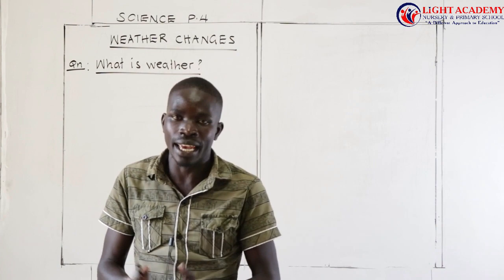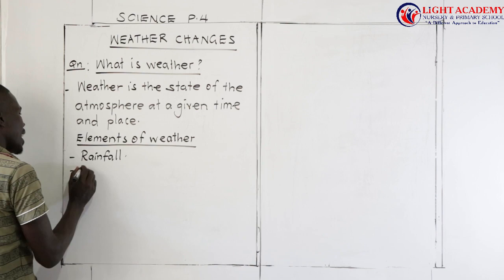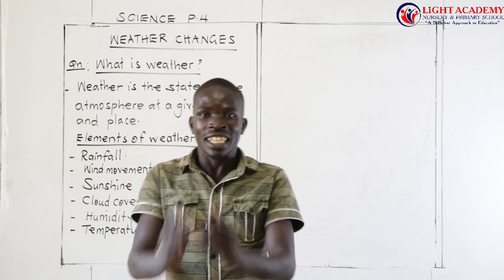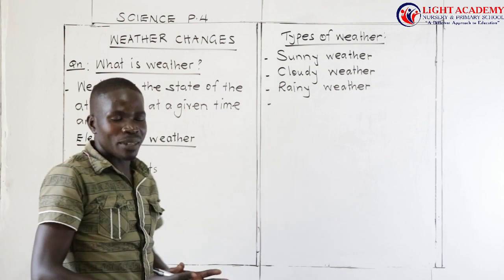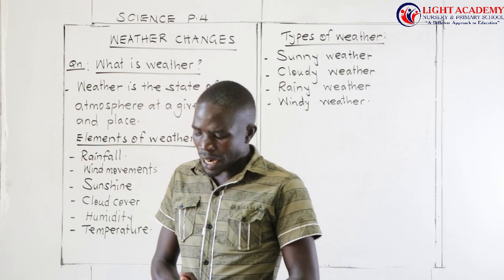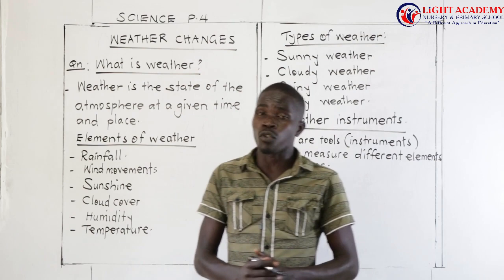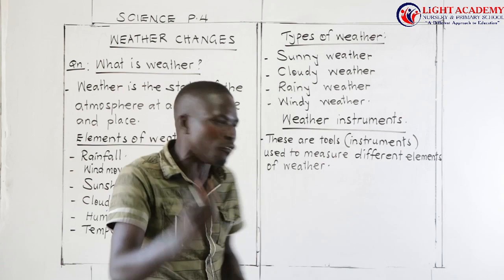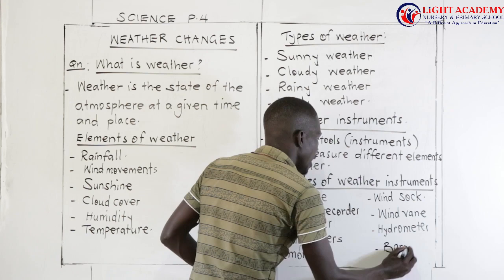Light Academy Nursery & Primary School P.4 Science Lesson by Tr. Wafula Joseph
P.4 Science lesson (weather changes ) by Tr. Wafula Joseph.